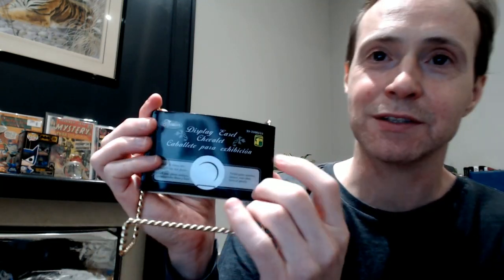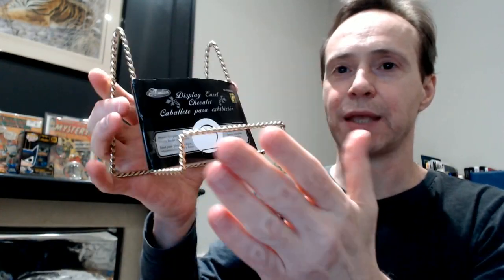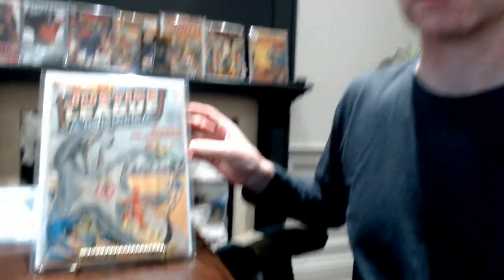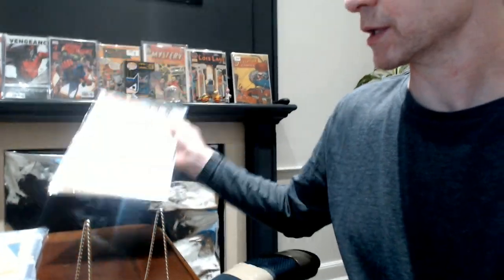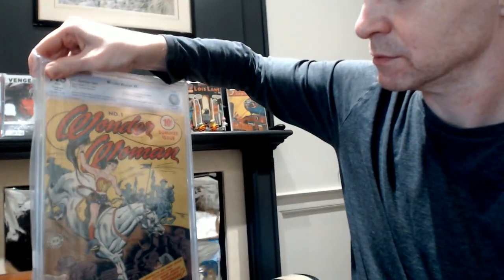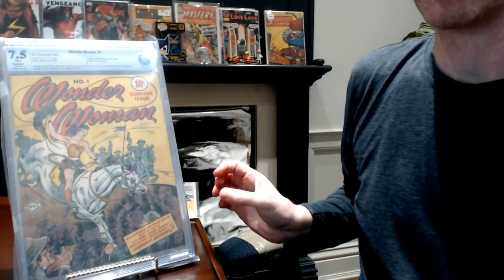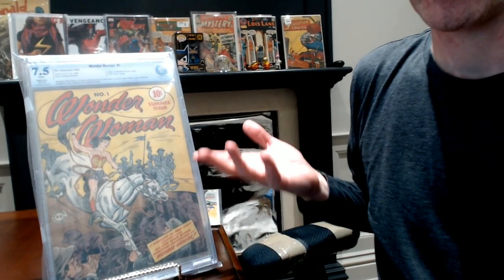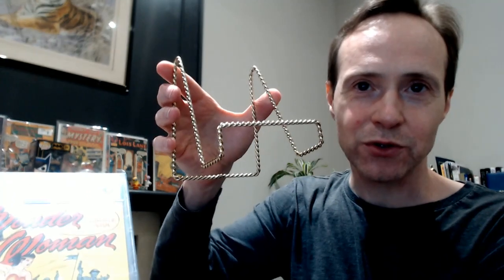Life Hack for Displaying Comic Slabs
Ever wonder how to display your comic book slabs? This is a really cheap life hack for displaying your comic book slabs.